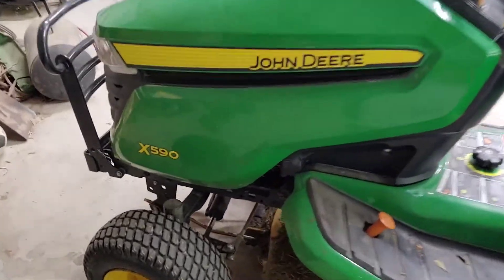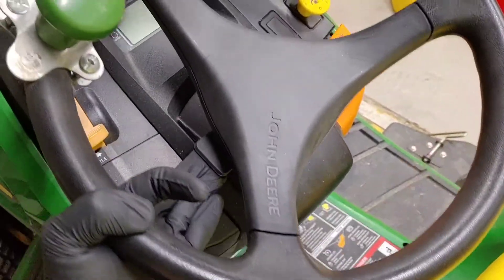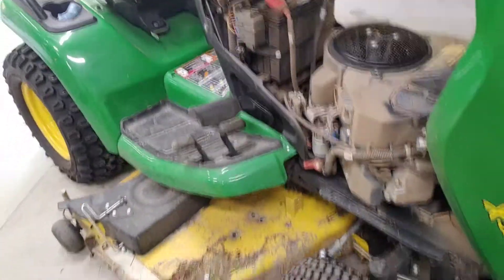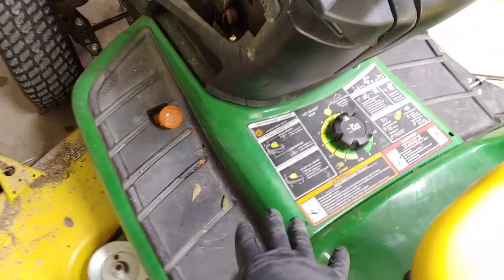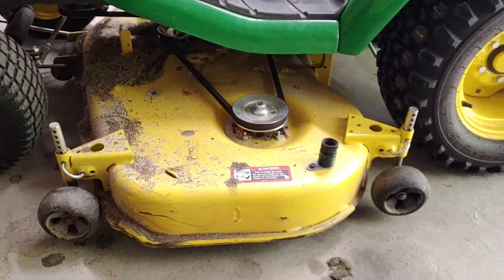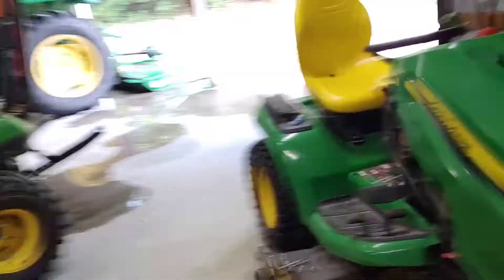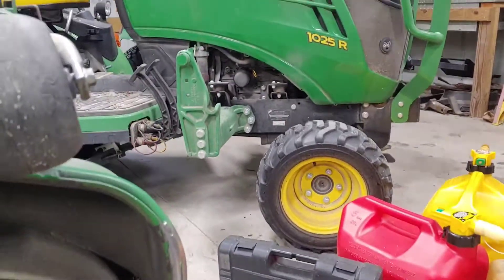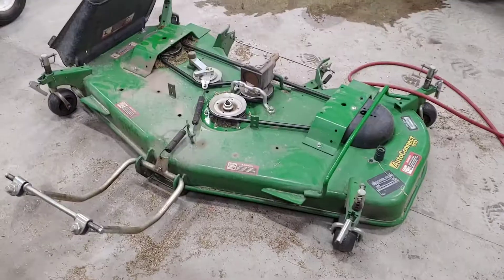JOHN DEERE X590: 100hr Review [and Maintenance]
Finally got to the 100hr review on the X590. Performed some needed maintenance as well. Hope you enjoy the video. Let me know what ya think.